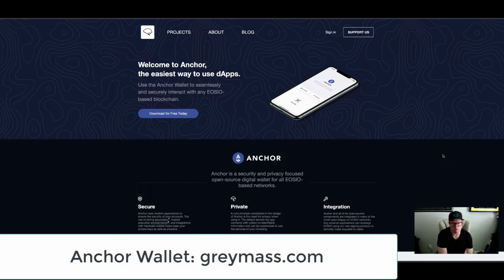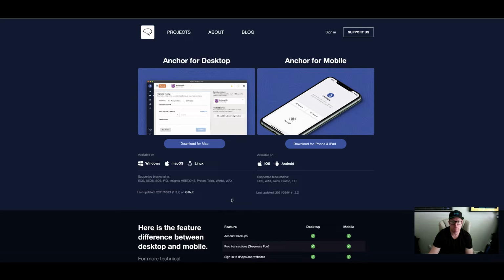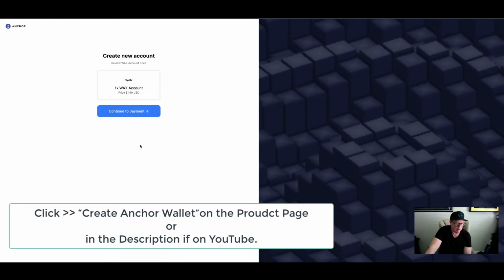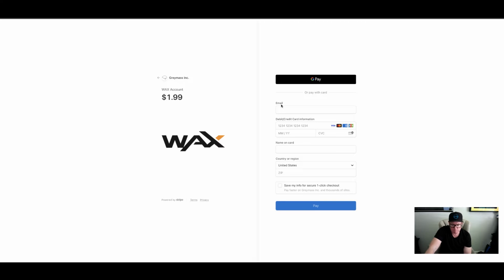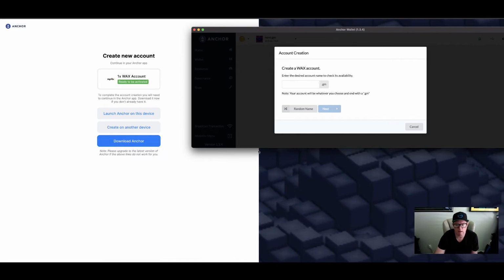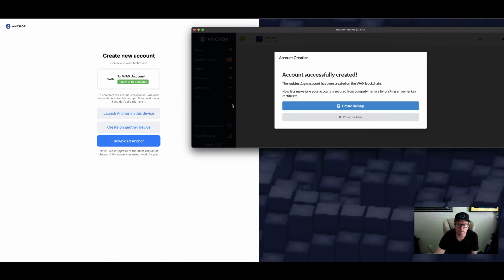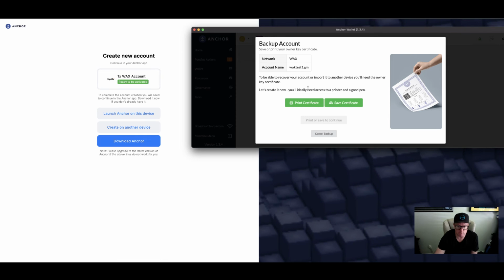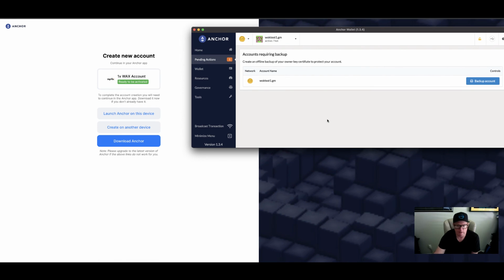Setting up a Anchor Wallet for the Wax Blockchain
This video will work you through the steps of getting started with an Anchor Wallet for the Wax Blockchain.

At the time of writing the cost to setup an Anchor Wallet is $1.99 and this can be paid with Fiat (Credit / Debit Cards, Apple Pay and Google Pay). This video will show you how to setup your wallet by downloading the Anchor Wallet on Desktop.

Anchor also has an IOS or Android App if you would prefer to setup your wallet there.

Anchor is also a non-custodial wallet so if you would prefer to manage your wallet keys than this is the wallet for you.

For users who are brand new to crypto that are looking for the easiest path to getting a wallet for Wax this is the wallet we would recommend.

Anchor Wallet Download.